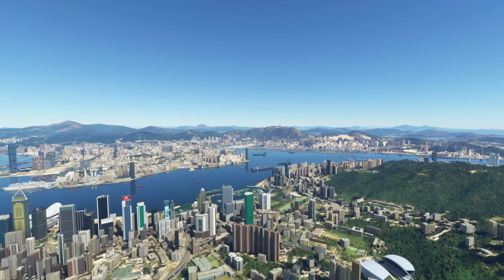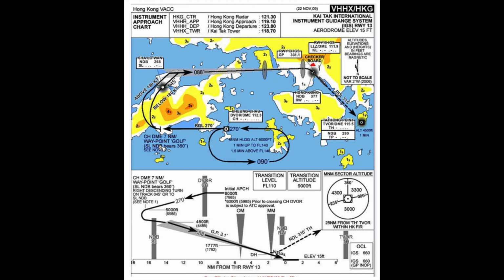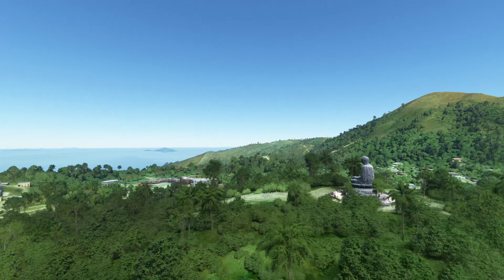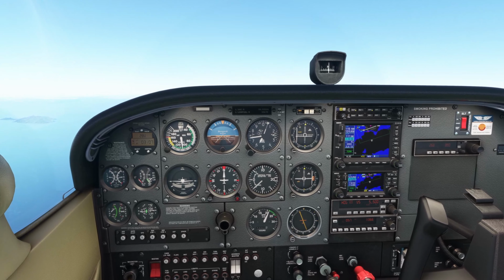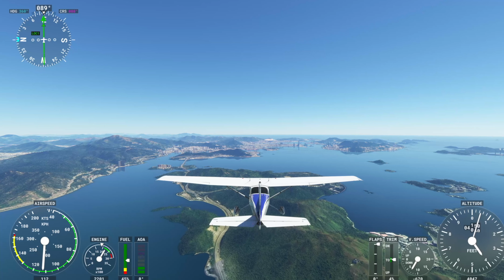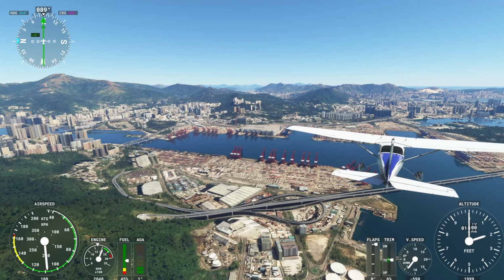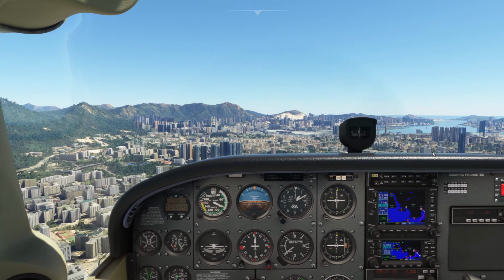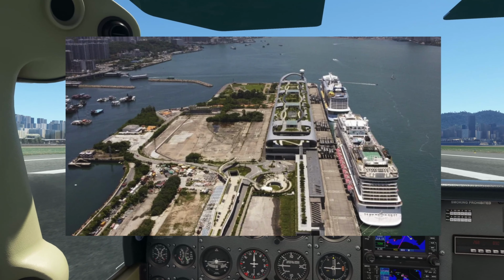Epic Flight: Checkerboard Approach to Kai Tak Airport (Hong Kong) in Microsoft Flight Simulator |4K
Join me on an exhilarating virtual flight adventure as we take the cockpit of a Cessna Skyhawk in Microsoft Flight Simulator!

Relive the golden era of aviation as we attempt the legendary "Checkerboard Approach" to the iconic Kai Tak Airport in Hong Kong. The approach takes you through the breathtaking Hong Kong skyline, using the Cessna's autopilot and the ils.

Get ready for stunning views and the thrill of successfully landing on the famous runway 13.

Experience the magic of flight simulation, witness the beauty of Kai Tak Airport, and enjoy the scenic journey over Hong Kong's captivating landscape.